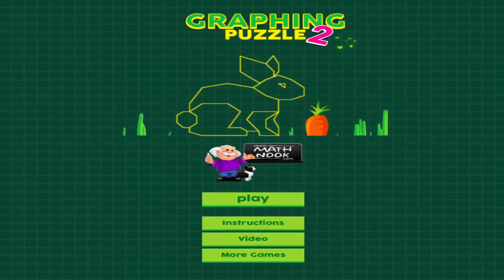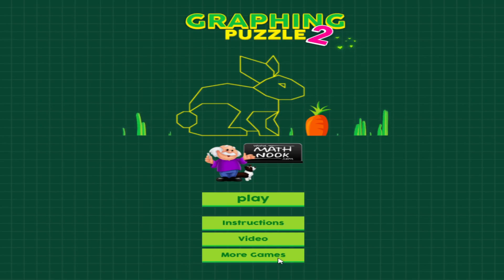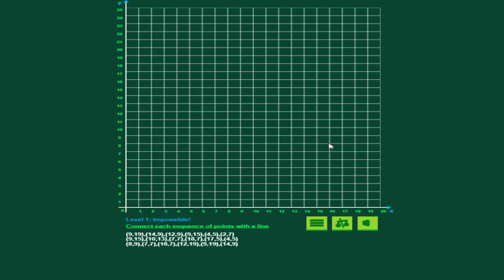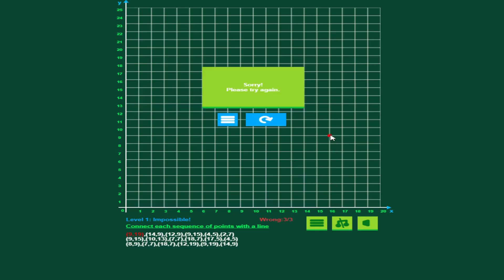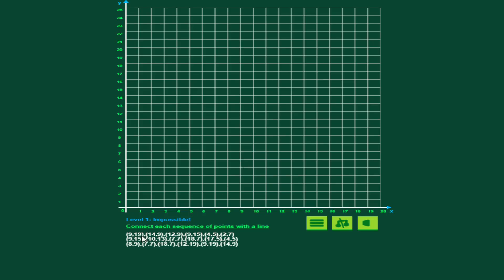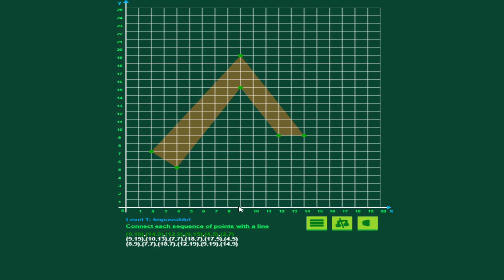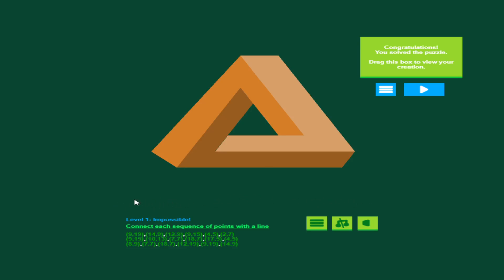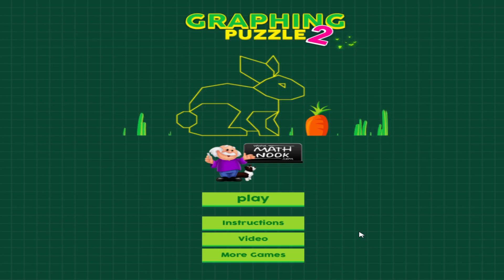Graphing Puzzle 2 Game Overview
This is a video overview to the Graphing Puzzle 2 coordinate grid game at MathNook.  Discover the mystery picture by plotting the given coordinate pairs on each level.  Fun and good practice!

This game can be played free at MathNook where all games and teaching tools can be played for free without any membership or sign-up required. To find this game go to the Coordinate Grid Games section via the link on MathNook's main page.